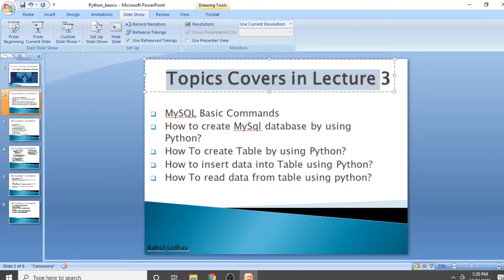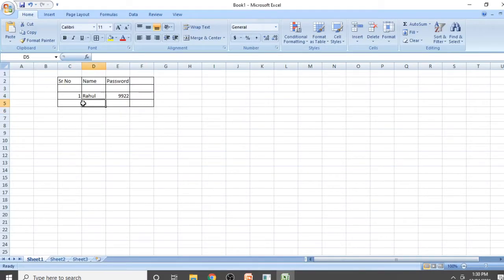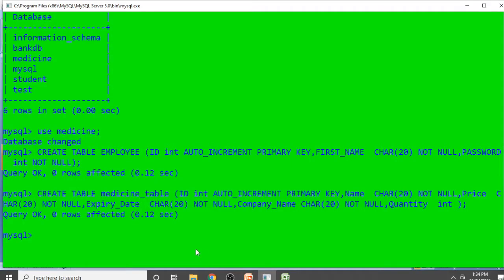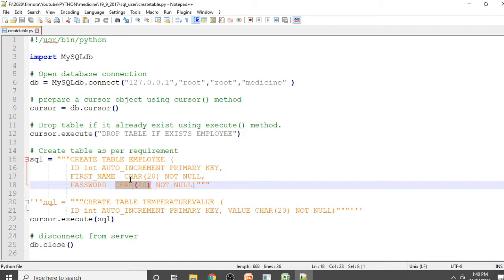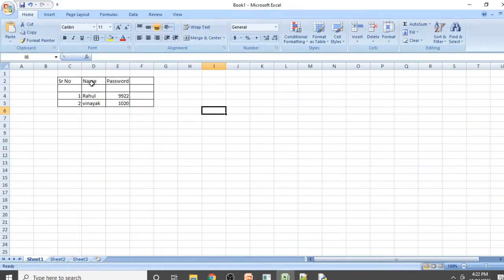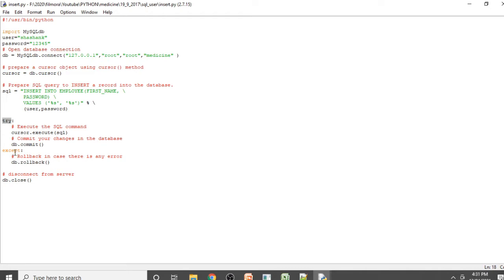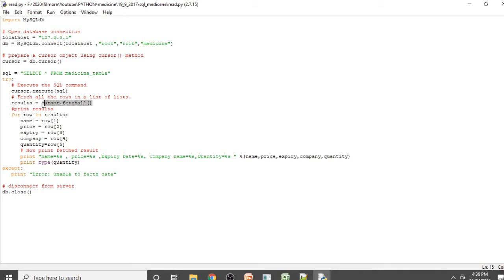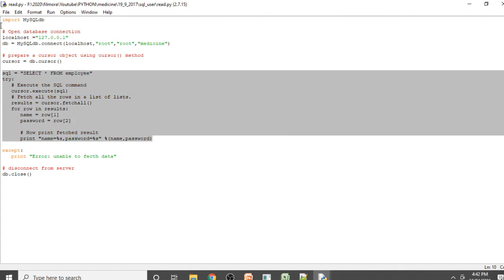how to use mysql in python | Web Application Development using Python | Part -3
This is Third part of python wed application development series.

In part 1 , i have given idea about final web application that we will develop
during this series.

In part 3, you will learn how to create your own database in  MySql by using python.

I have explained python code also that you can use while adding data into database.